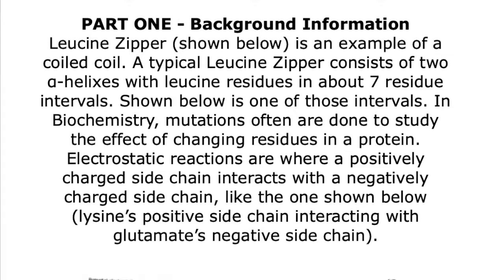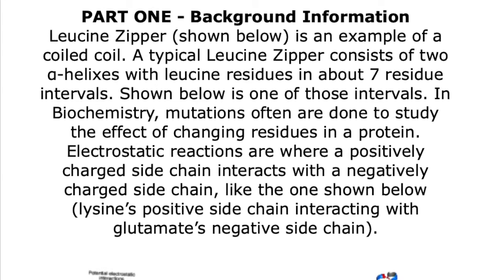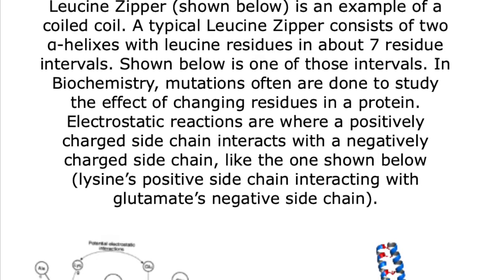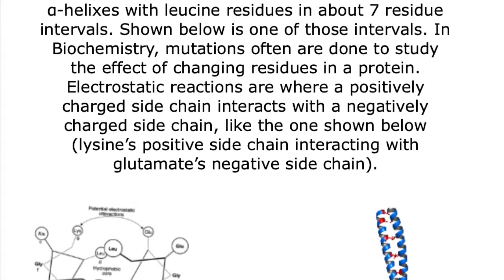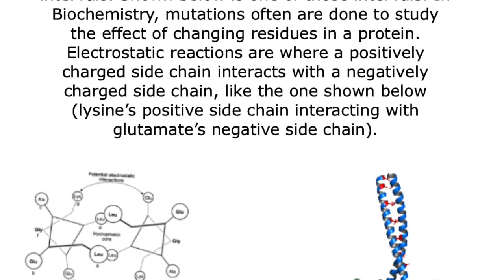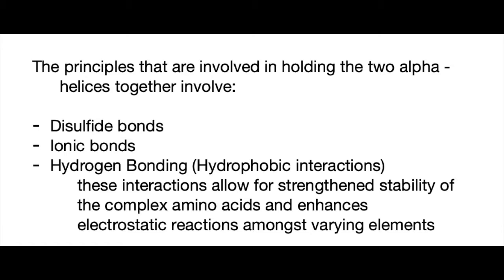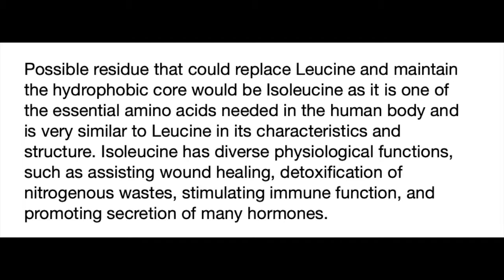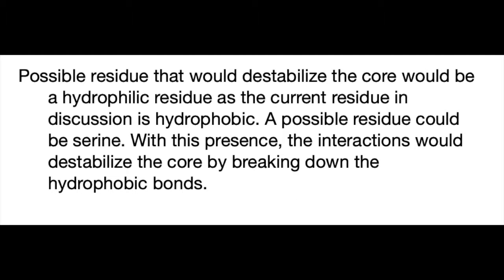Group Advanced Concepts Presentation 1 - Biochemistry